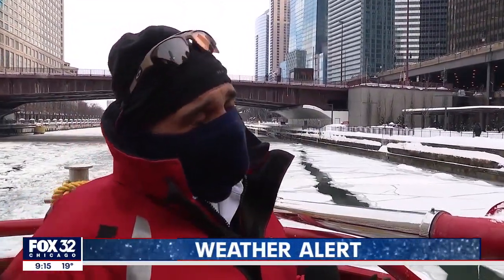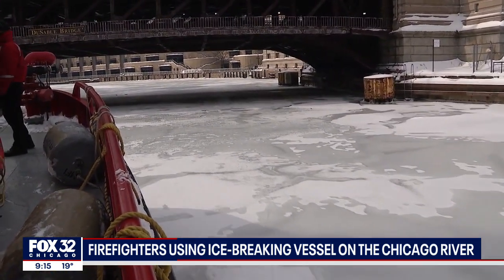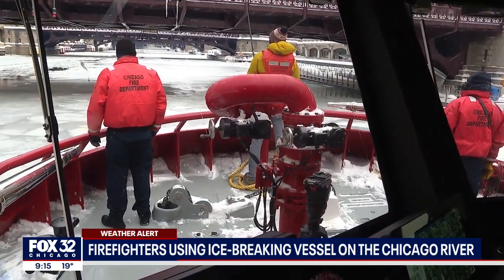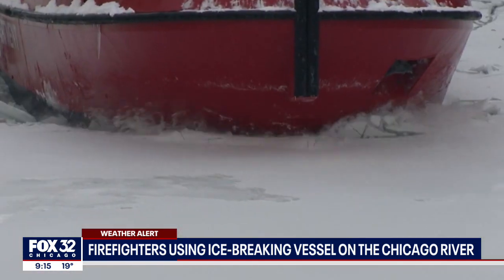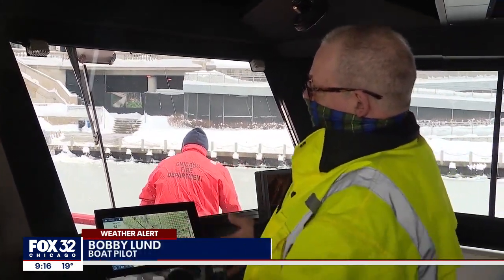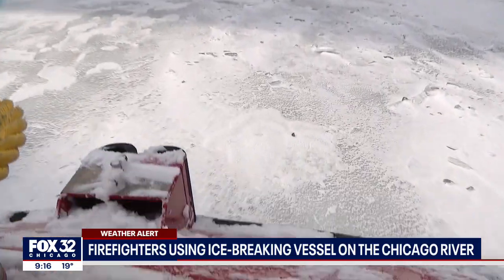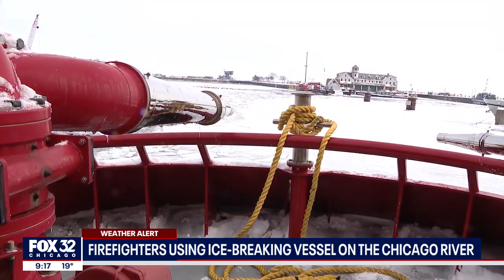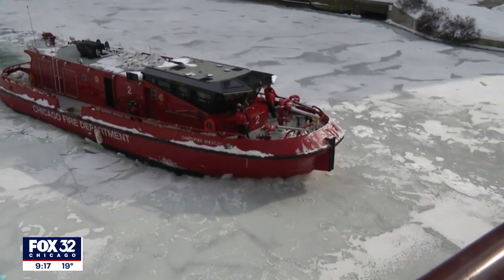CFD breaking up ice on Chicago River amid cold snap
The Chicago Fire Department’s biggest icebreaker plowed through the frozen Chicago River on Wednesday.